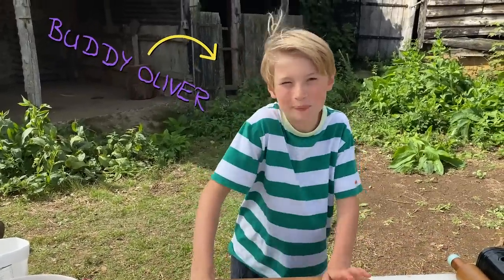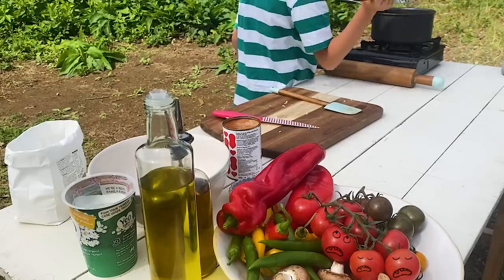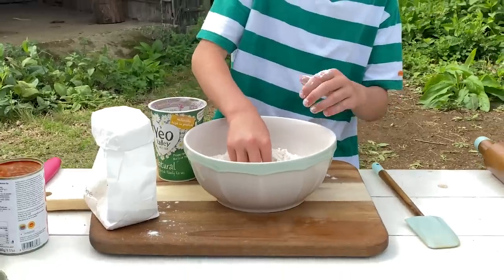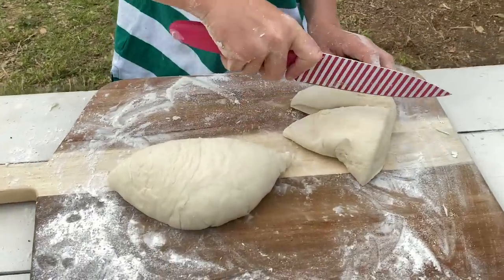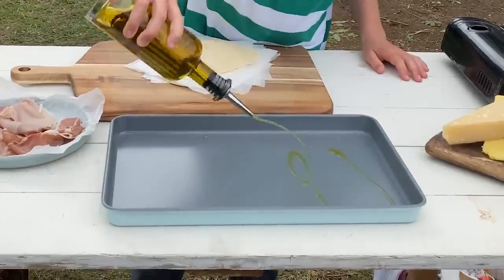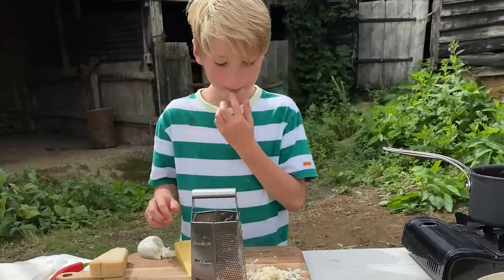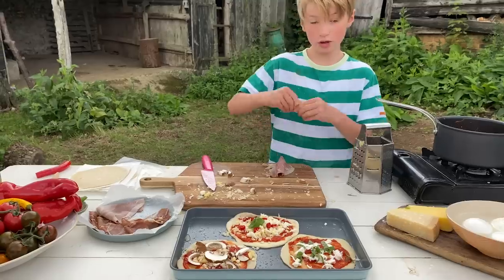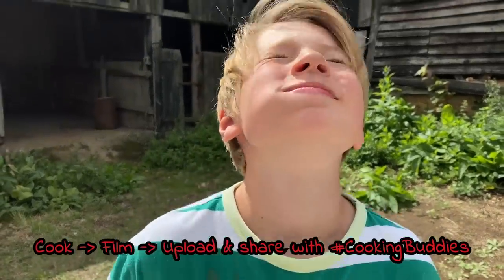Mini Pizzas | Buddy Oliver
Buddy's back with the cutest mini pizzas. It's a super quick recipe with a cheat's base, so no need to wait for proving, yay! He's making one for dad, one for River, and... one for himself of course!

What toppings do you put on your pizza? Give it a go and upload your videos using the cookingbuddies and we'll hunt them down, and give them a watch.

x

x